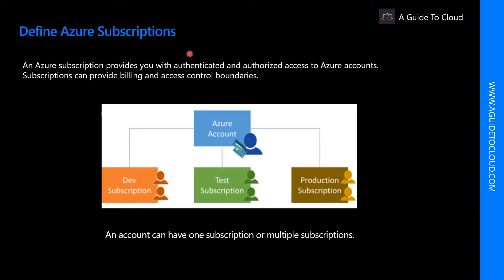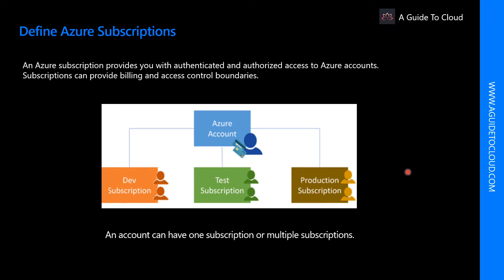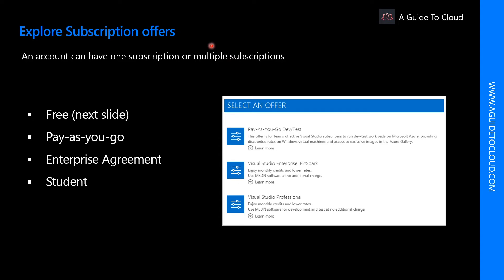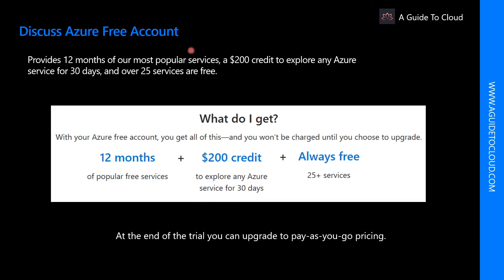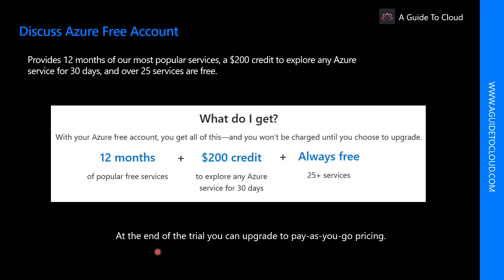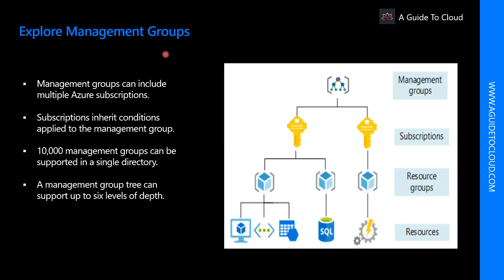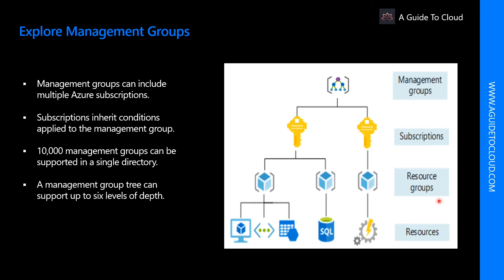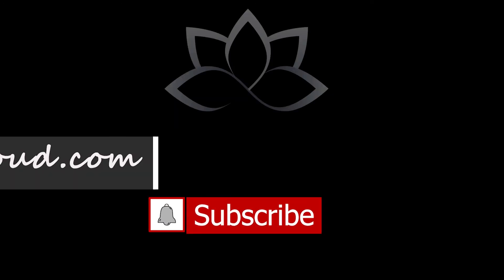AZ-900 Exam EP 53: Azure Subscriptions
⏰ Timestamps:

00:00​ ⏩ Introduction
00:45​ ⏩ Azure Subscriptions
02:01​ ⏩ Subscription Offers
02:59 ⏩ Azure Free Account
04:50​ ⏩ Management Groups
06:21​ ⏩ What's Next